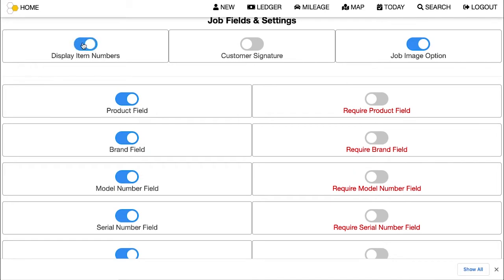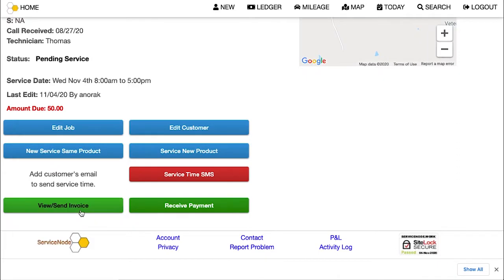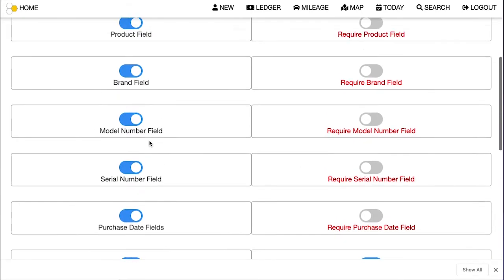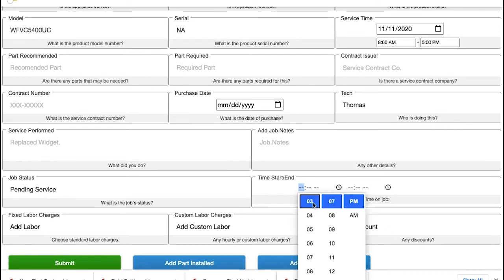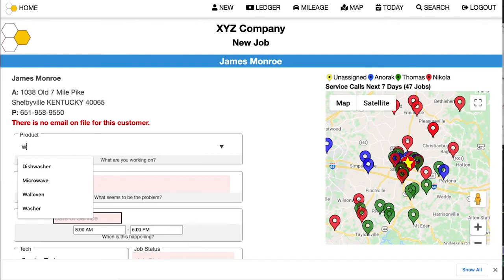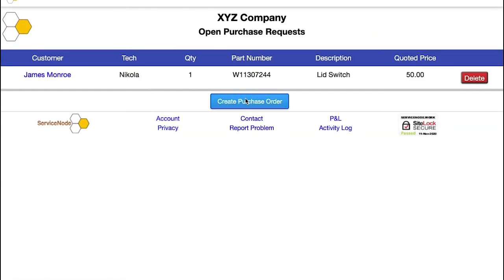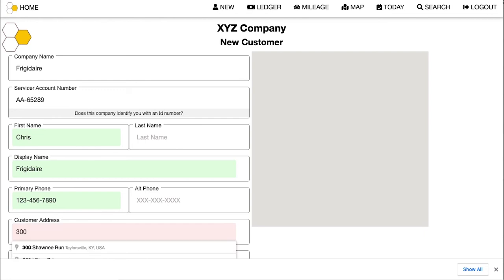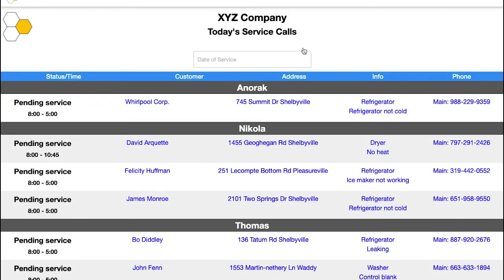Optional Fields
In this video, I will show step by step how to set up your company on the Field Service Management (FSM) system. Getting your field service company set up correctly will help make startup with ServiceNode quick and easy!  In this video, you will learn about sales tax settings and setting credit card fees for your company. You will also see how to use quick select labor rate options for diagnostic and trip charges and commonly used labor rates. See how to set percentage and flat rate discounts, company marketing settings like customer review target links, essential invoice modifications, and SMS notification editing.